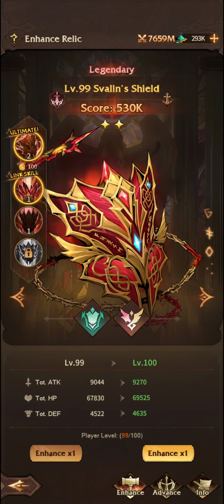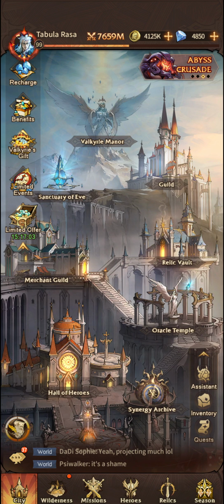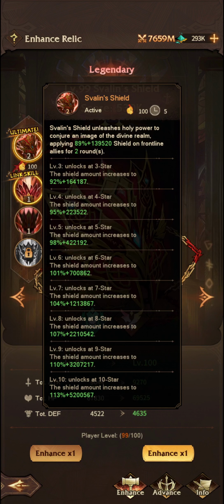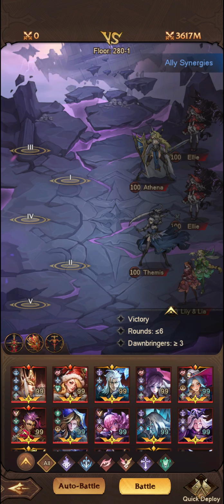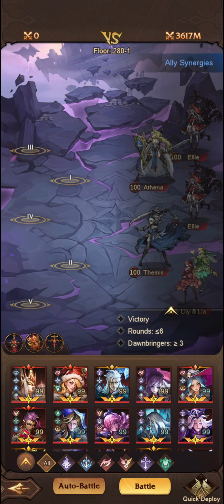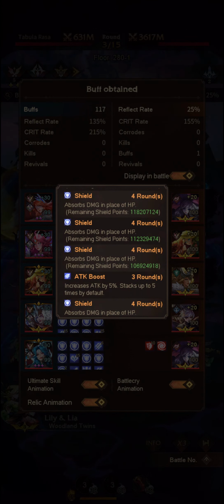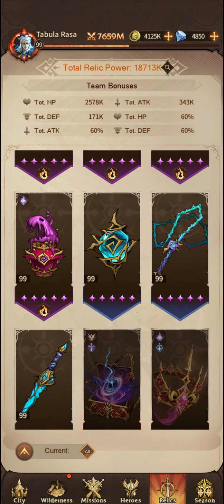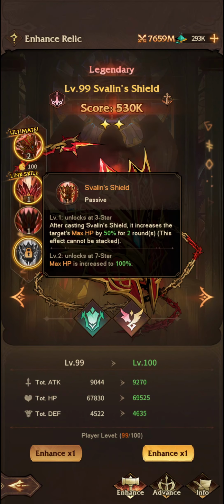OMNIHEROES | Relic Review - Svalin's Shield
A review of the relic Svalin's Shield in the game Omniheroes.